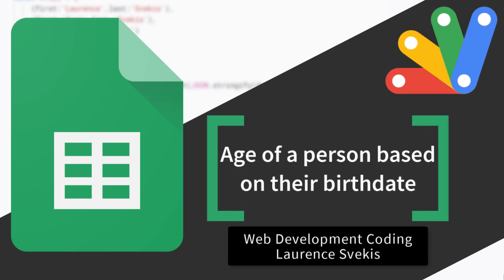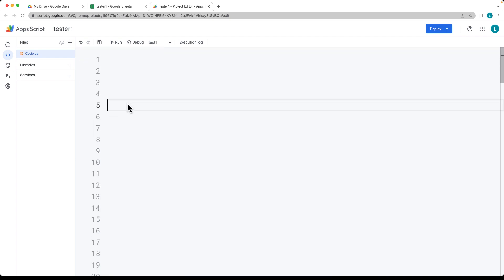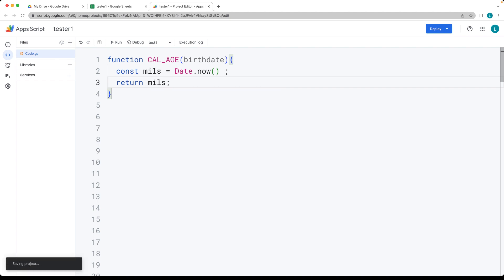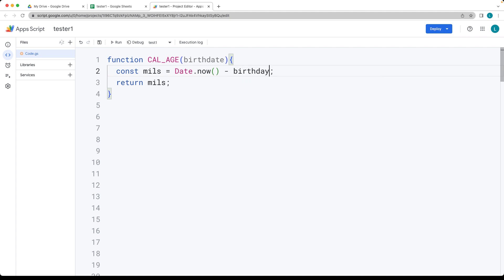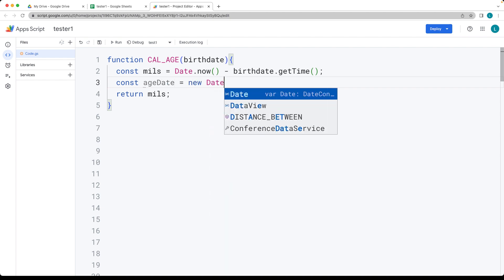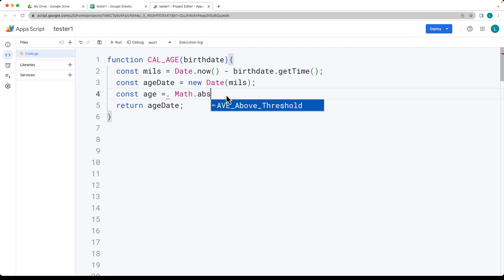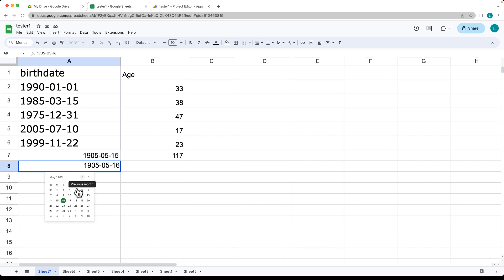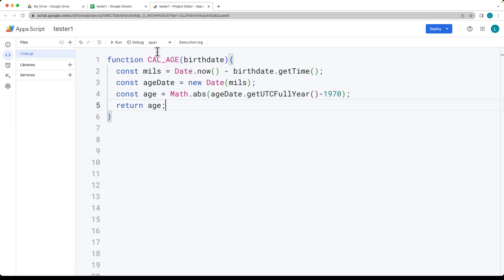Google Sheets Age Calculator Using Apps Script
The above code defines a function called CAL_AGE that calculates the age in years based on a given birthdate. Here's a step-by-step breakdown of the code:
Calculate the difference in milliseconds between the current date and time (obtained using Date.now()) and the birthdate. This is done by subtracting the birthdate's time in milliseconds (obtained using birthdate.getTime()) from the current time. The result is stored in the variable mils.
Create a new Date object called ageDate using the calculated mils value. This object represents a date that is the calculated difference in milliseconds from the reference date (January 1, 1970, 00:00:00 UTC).
Calculate the age in years by subtracting 1970 (the reference year) from the full year (getUTCFullYear()) of the ageDate object. The getUTCFullYear() method retrieves the year in UTC (Coordinated Universal Time) format.
Use the Math.abs() function to ensure that the age is always a positive value. This is necessary because the subtraction of 1970 may result in a negative value if the birthdate is in the future.
Return the calculated age as the result of the function.
In summary, the CAL_AGE function takes a birthdate as input and calculates the age in years based on the current date and time. It uses the difference in milliseconds between the birthdate and the current date to determine the age and returns it as an integer.